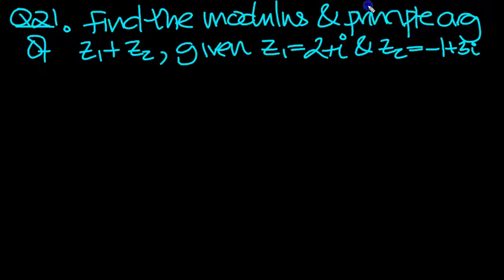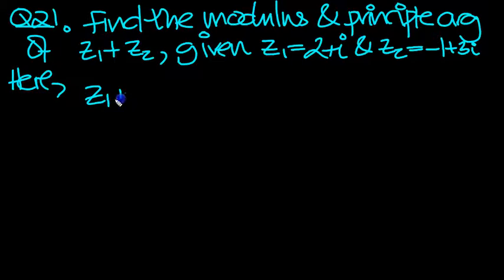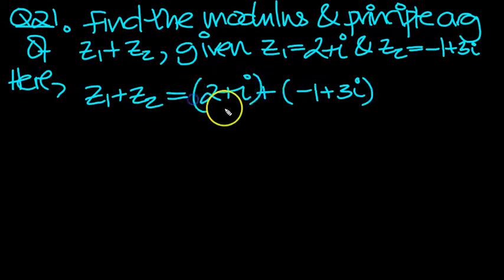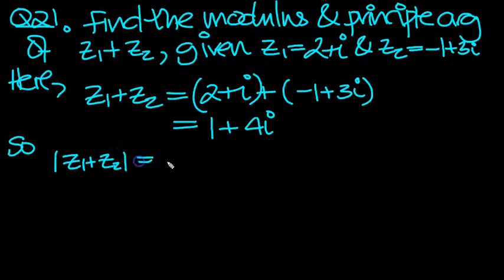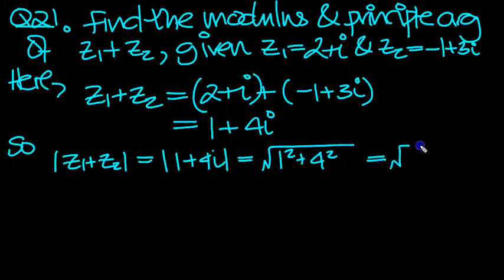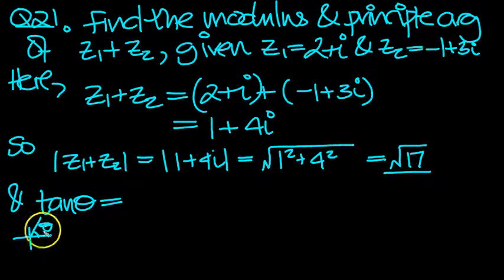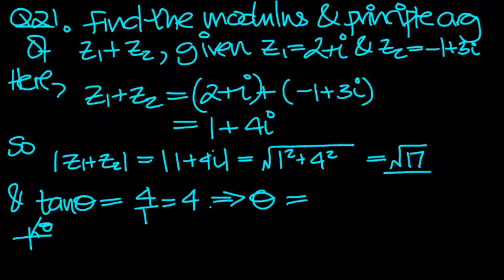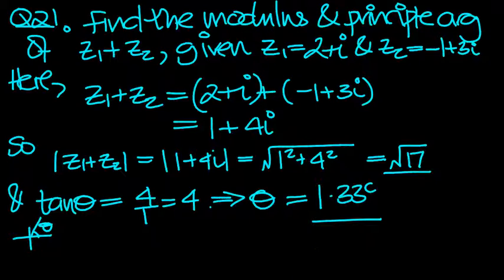Quadratics, Cubics and Argand Diagram Q21